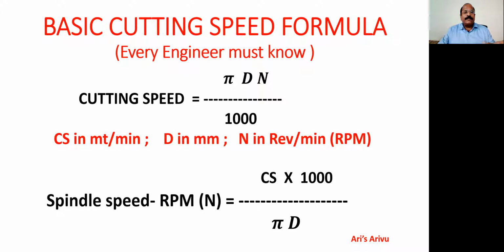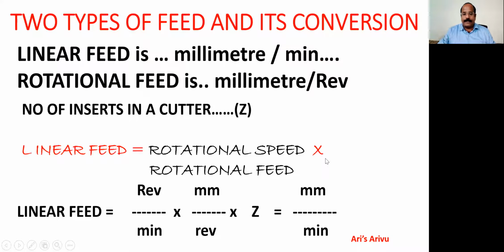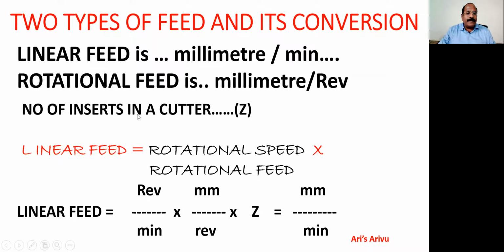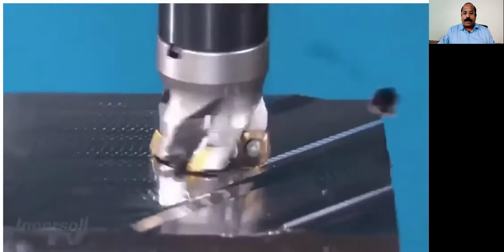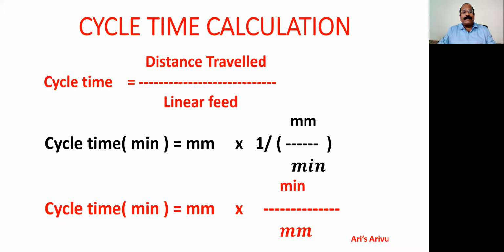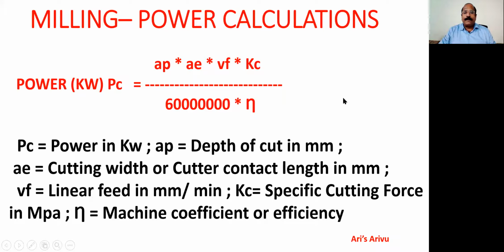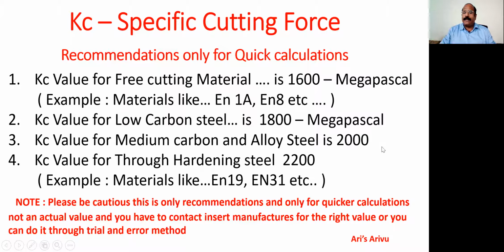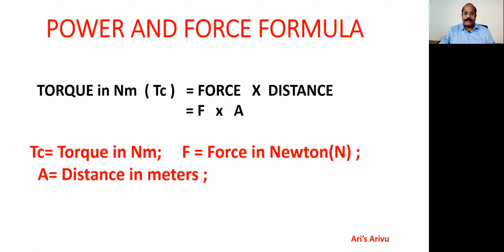MILLING BASIC L1 M B v 01- For effective Milling operation everything you need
I have explained Milling operation including various types of milling as well as other aspects and formulas which is sufficient to perform milling operation more effectively. I request all the engineers to go through this video several times to absorb the all the points for effective implementation